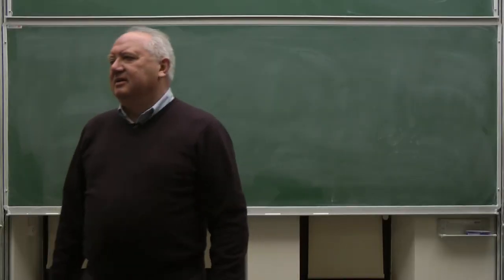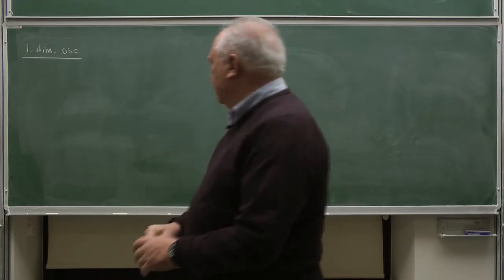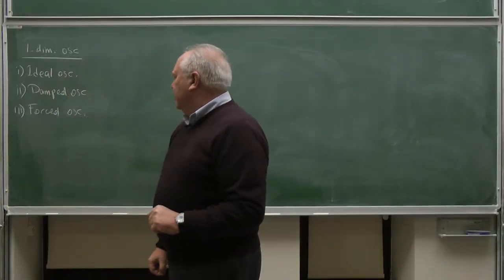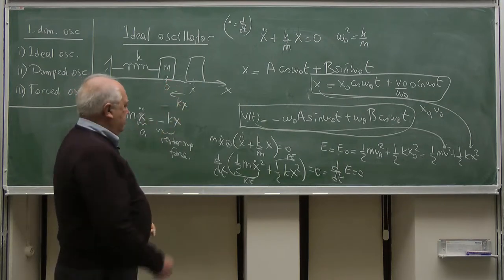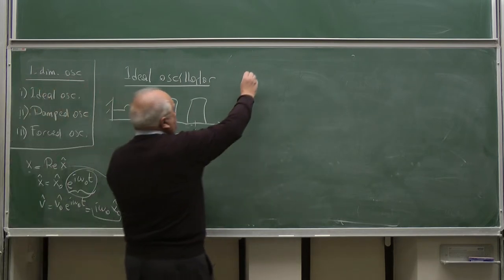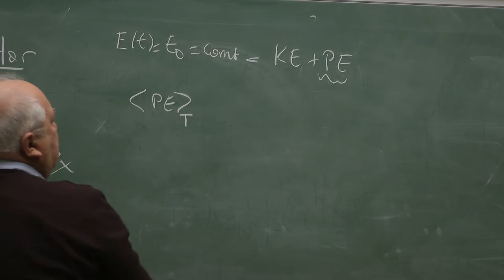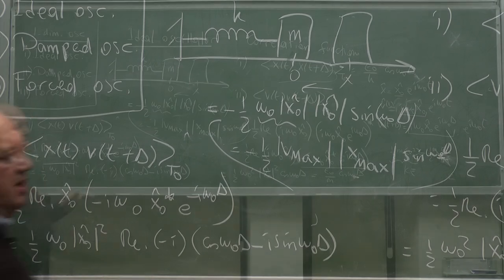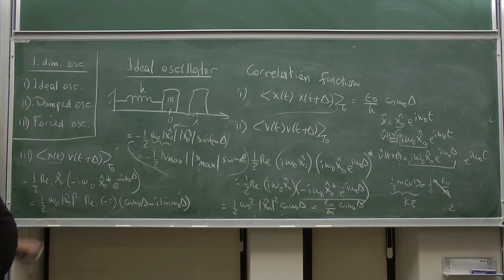Ideal oscillator - theory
(Alpar Sevgen, Bogazici University, Istanbul, Turkey).
It is important to understand the ideal oscillator well, before tackling more
complex cases. A homework is included.